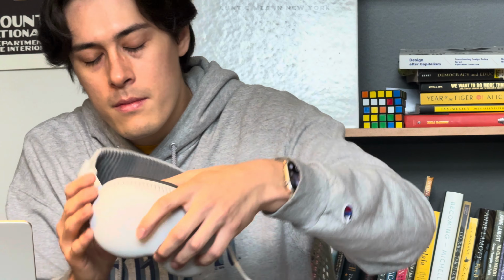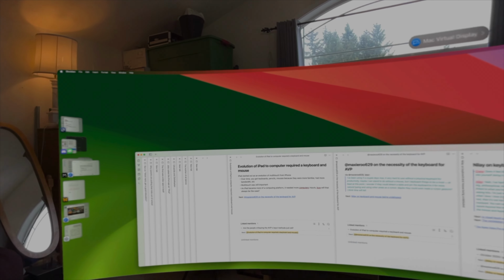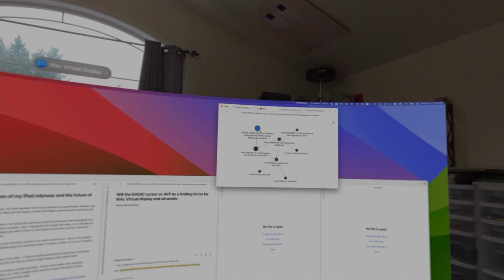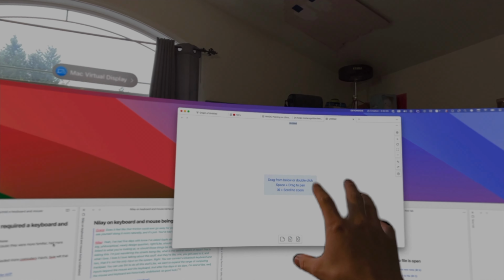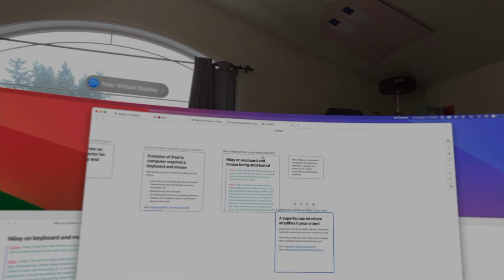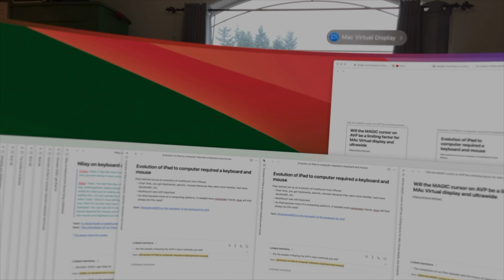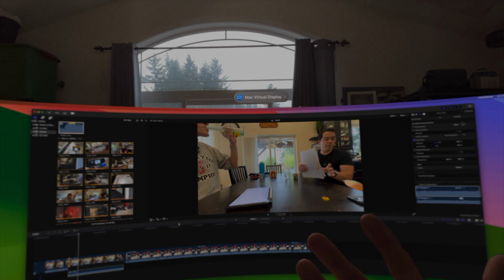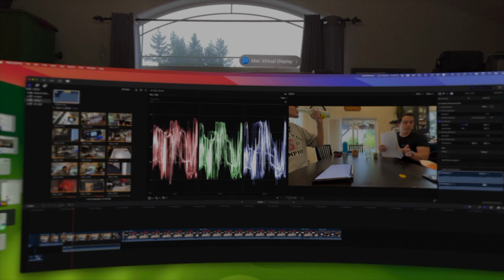Vision Pro ultrawide monitor workflow for Obsidian and Ulysses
The ways in which Austin's productivity in pre-production is augmented by Apple Vision Pro's Ultrawide Mac Virtual Display. Austin discusses Zettelkasten, Obsidian, Ulysses, and Final Cut Pro X.

Chapters
00:00 Intro
01:35 Connecting
02:25 Zettelkasten basics
03:38 Obsidian basics and stacked tabs
06:00 Obsidian graph, chaos, and self-organization
08:38 Obsidian Canvas and organization
13:30 Research/Reading and screen real estate
14:17 Ulysses and script finalization
15:29 Focus, environment, and productivity
18:17 Final Cut Pro X